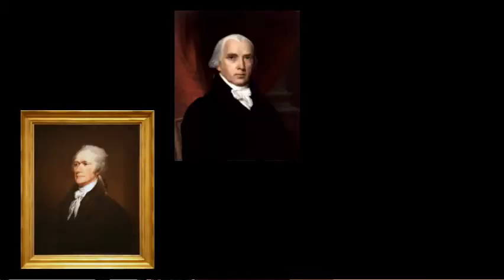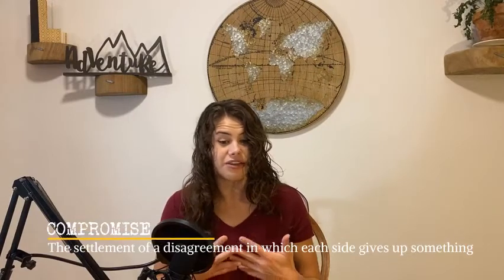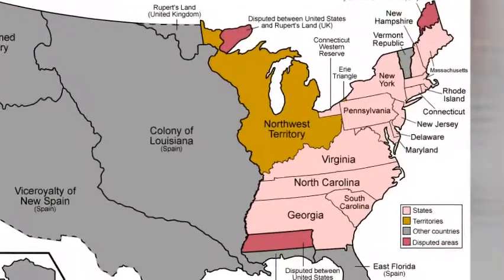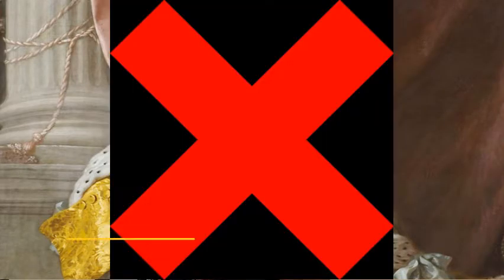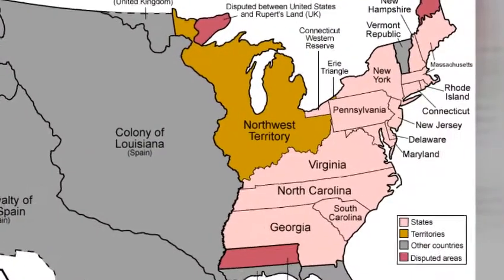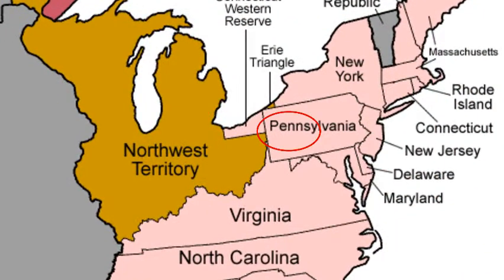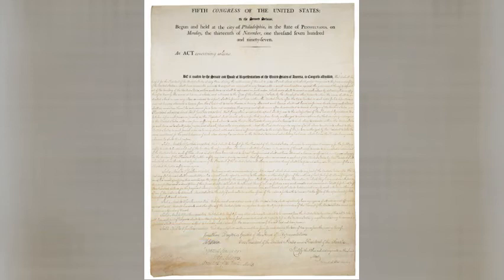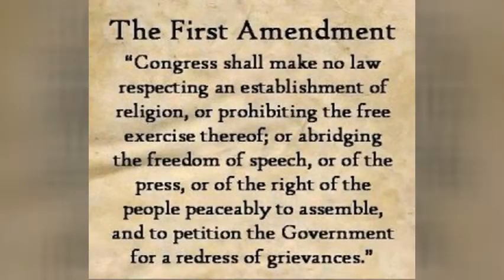Governing a New Nation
Ms. Michiels talks about the early days of government in the United States and the formation of political parties.